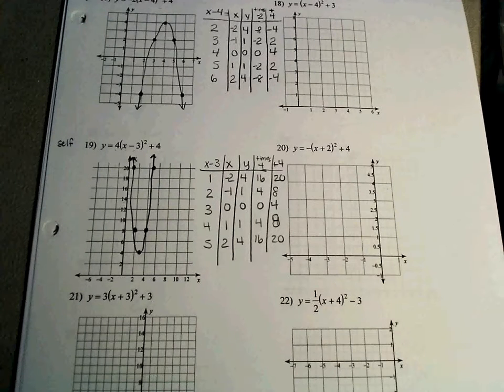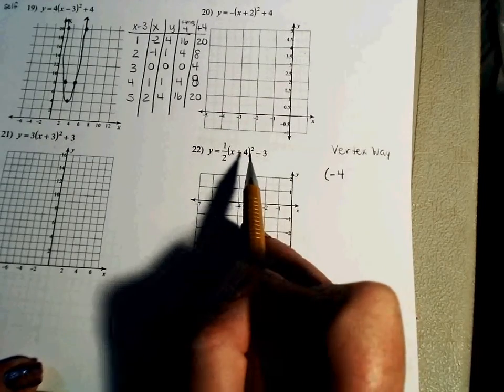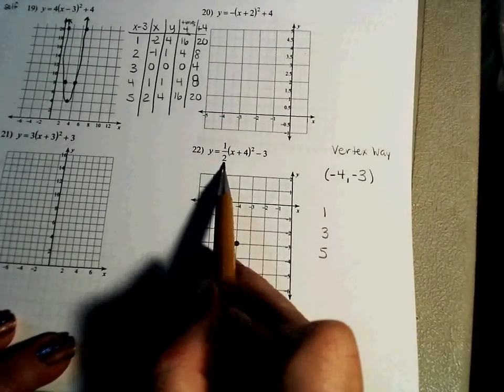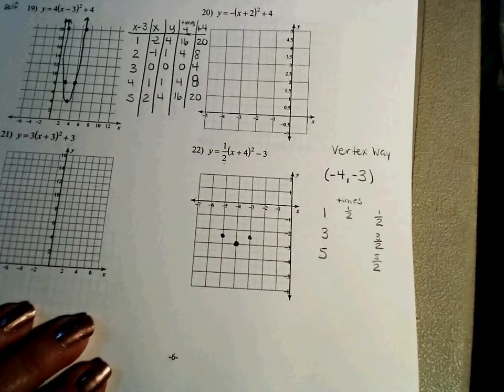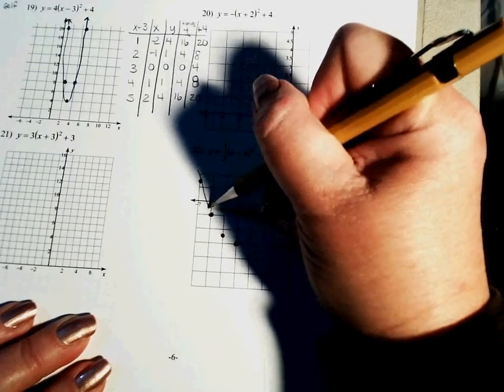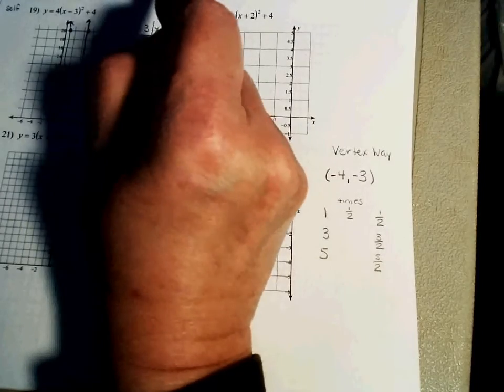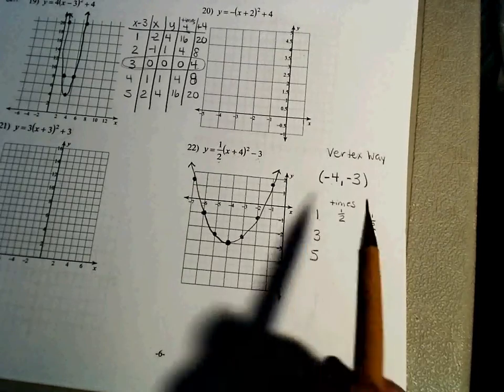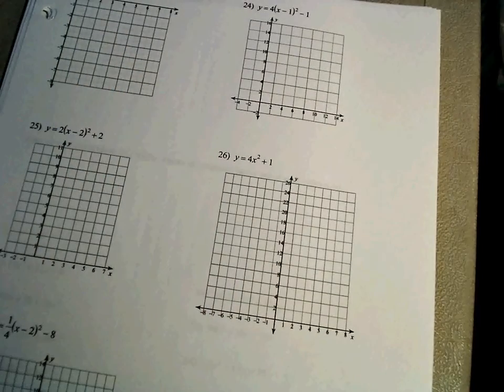Problems 19 and 22 Quadratic Functions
Graphing functions in vertex form